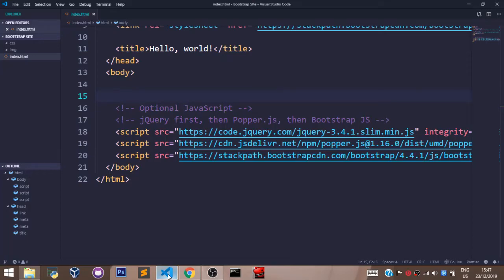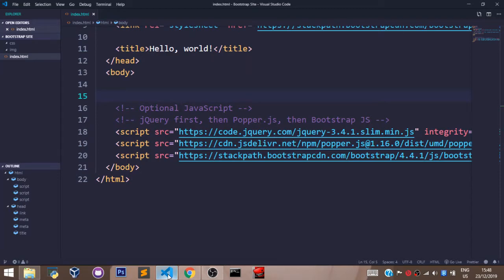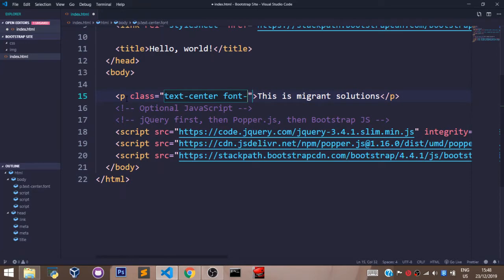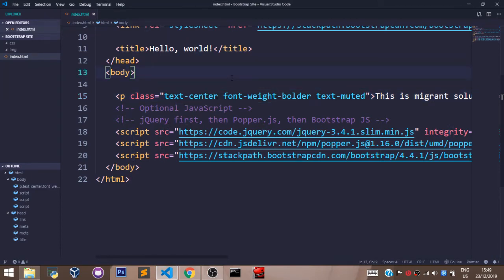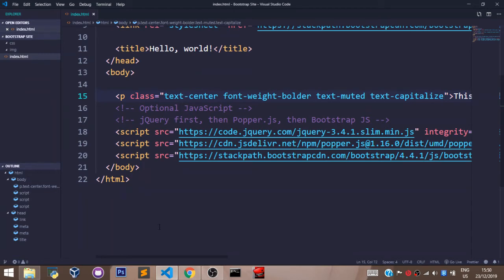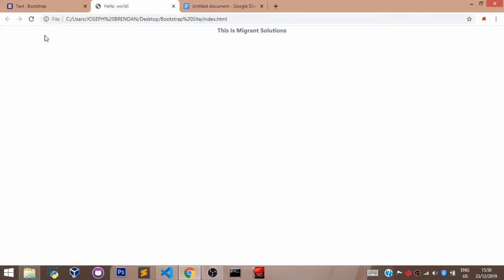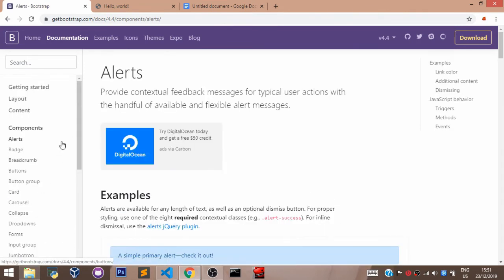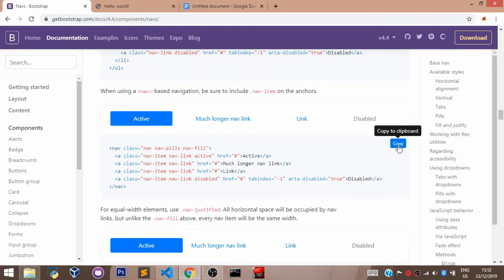Bootstrap Tutorial 2020 - Formatting Text